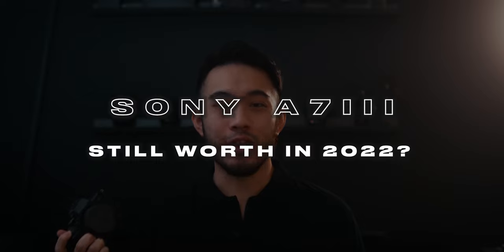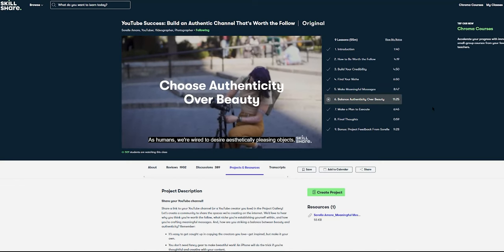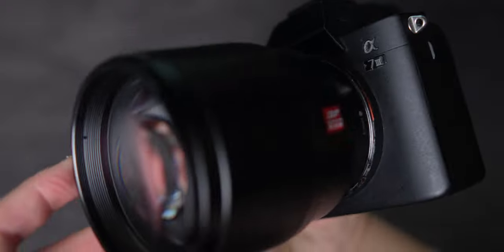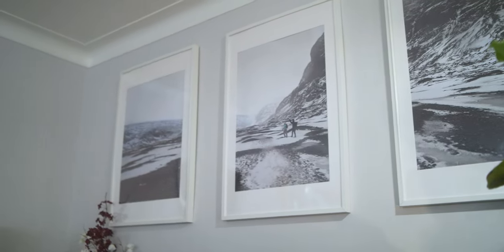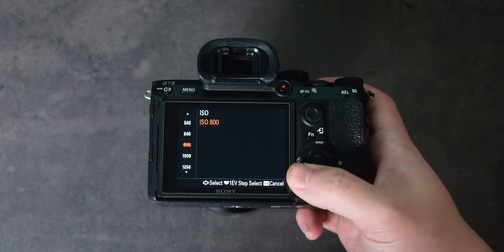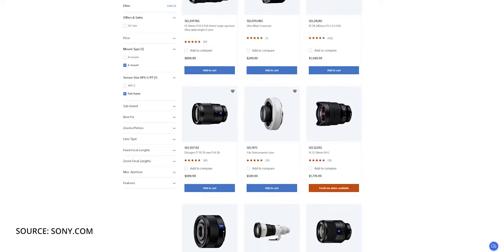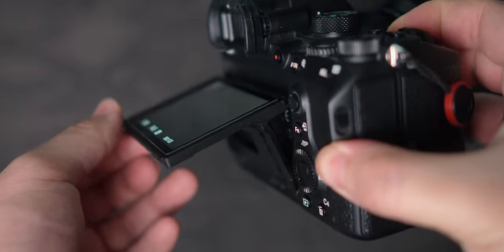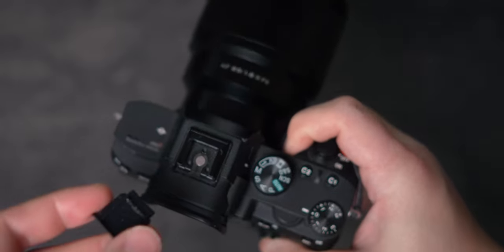Should you buy the Sony A7III in 2022?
The Sony A7iii came out 4 years ago, in 2018. I've bought this camera at release and it has held up extremely well over the years.

It works great for both RAW files from cameras and JPGS from phones.